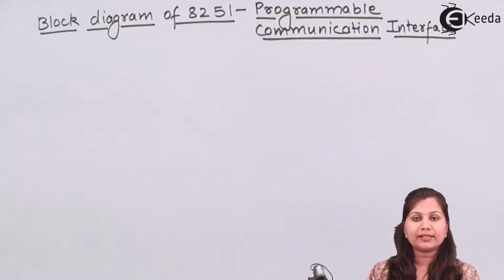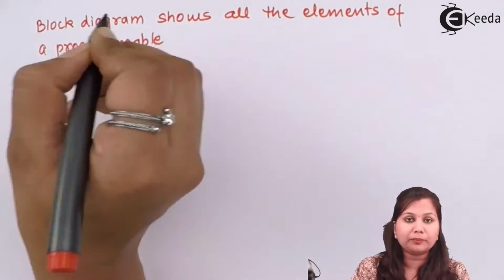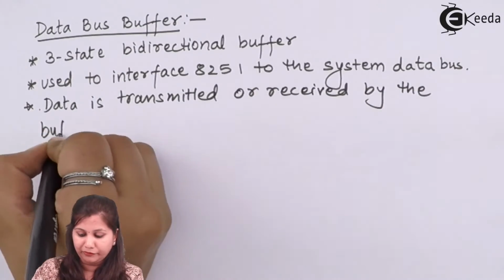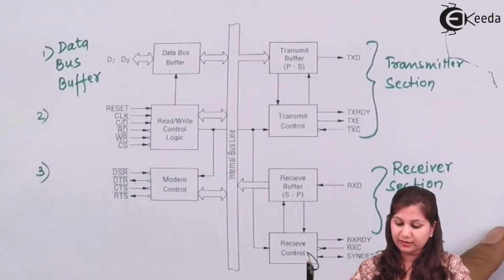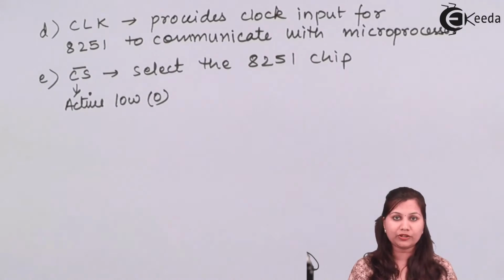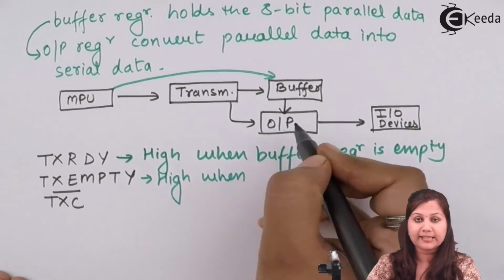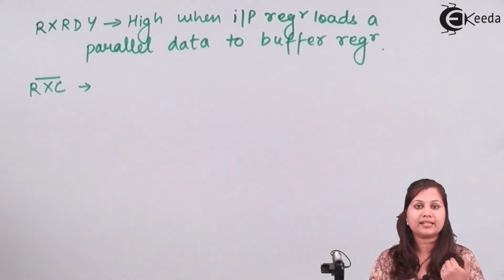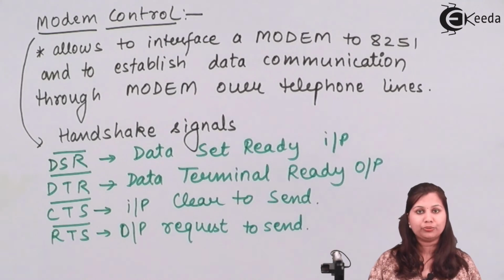Block Diagram of Programmable Communication Interface 8251 Universal Synchronous Asynchron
Subject - Microprocessor

Video Name - Block Diagram of Programmable Communication Interface PIC 8251  Universal Synchronous Asynchron

Chapter - Communication Interface

Happy Learning!
BlockDiagramofProgrammableCommunicationInterface8251UniversalSynchronous Asynchron